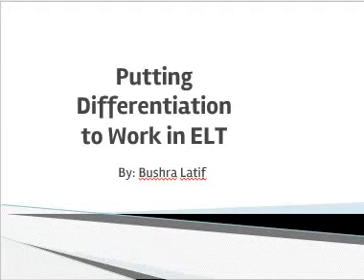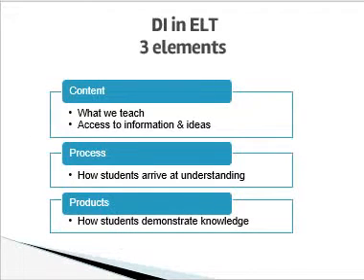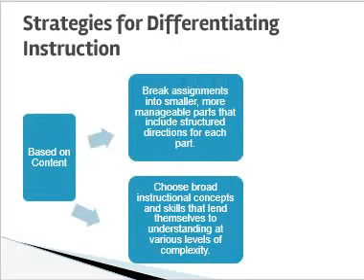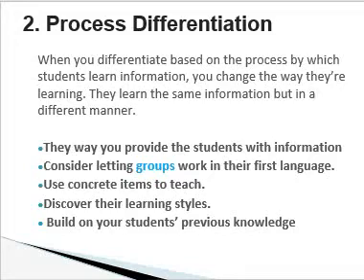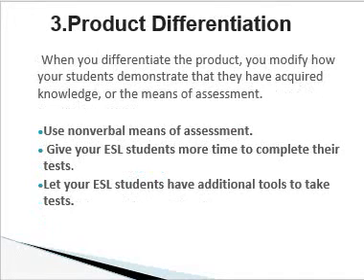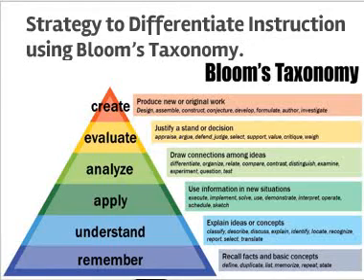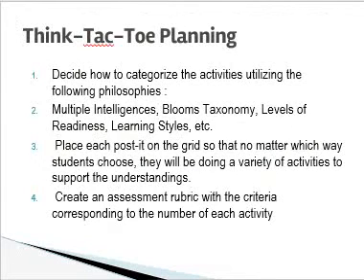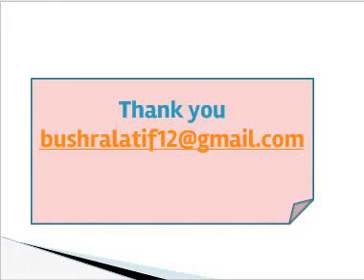Putting Differentiation to Work in ELT by Bushra Latif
Every student in class wants to be recognized for their gifts and ability while at the same time be presented with challenges that will improve themselves. The presenter will allow the participants to develop their awareness on variety of strategies towards creating differentiated instructions for ESL lessons in the classroom.